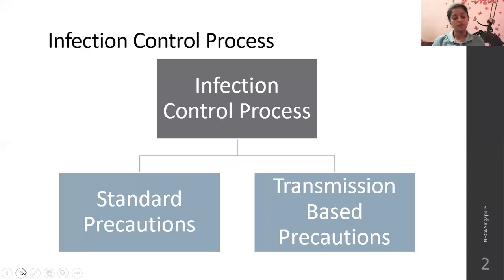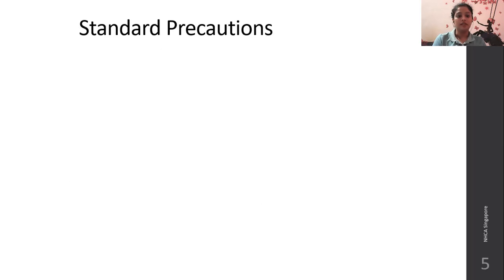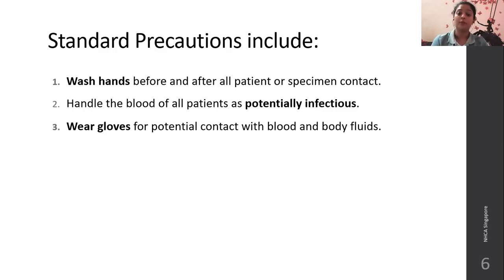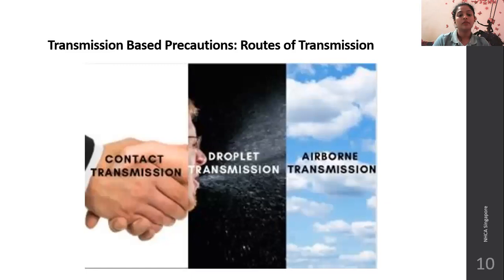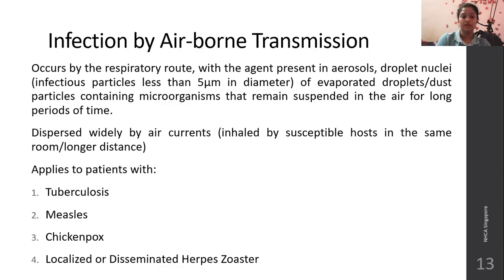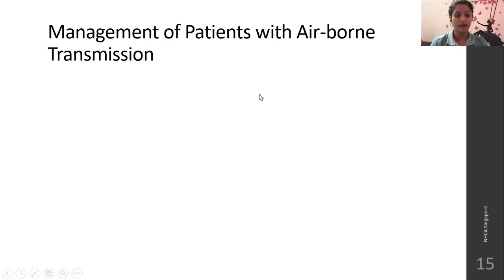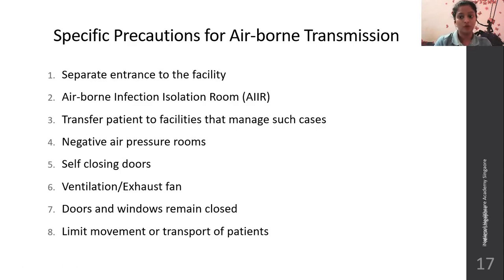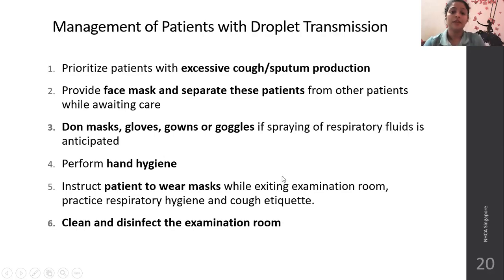Infection Control & Prevention Management Course | Infection Control Processes